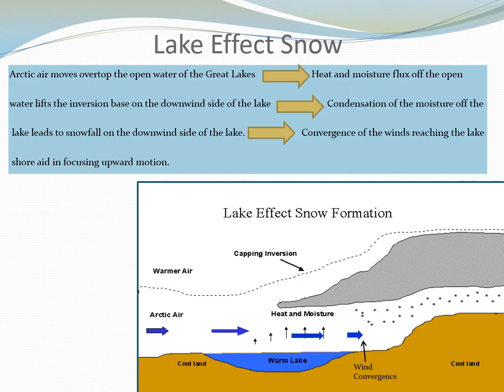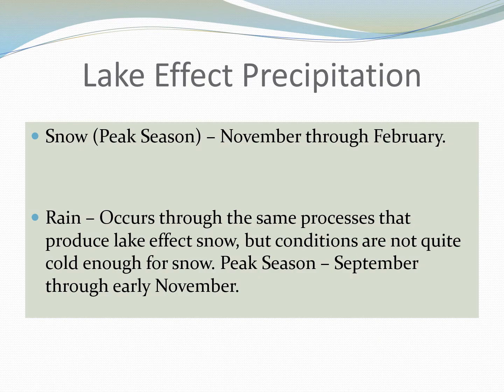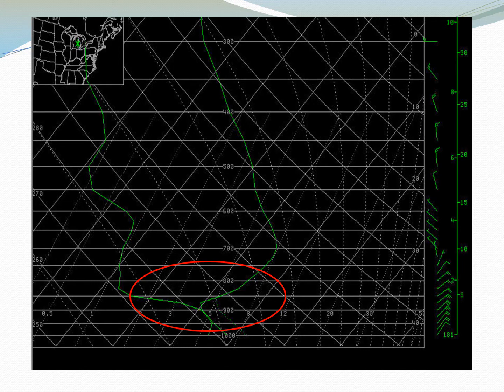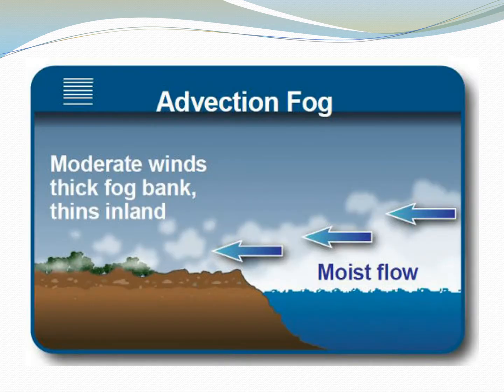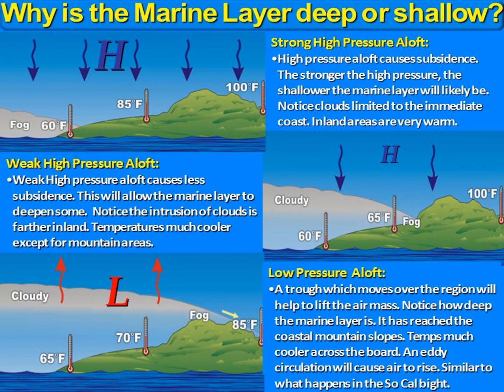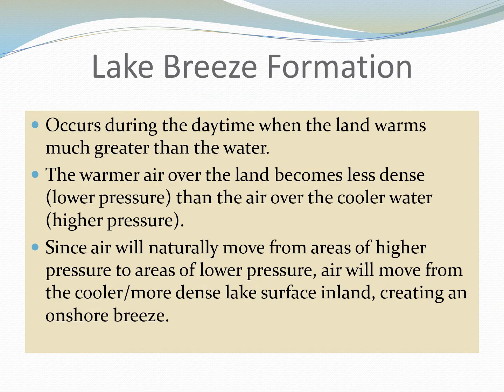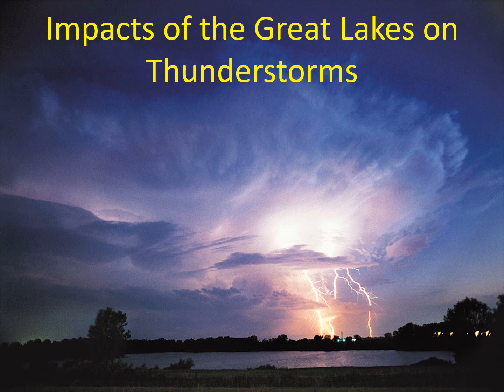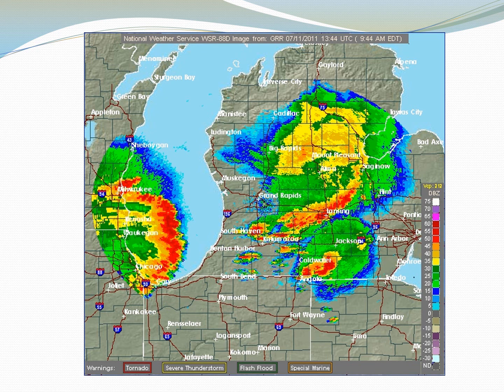How the Great Lakes Affect Our Weather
This video discusses the impacts that the Great Lakes have on precipitation, fog and thunderstorms.